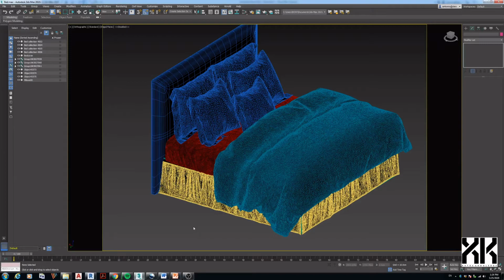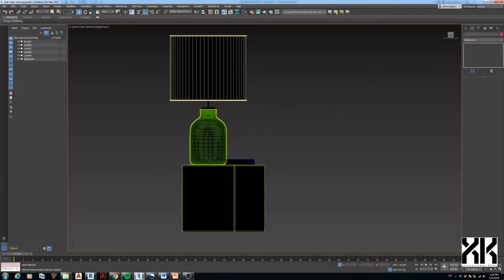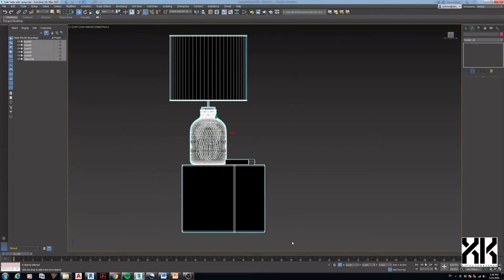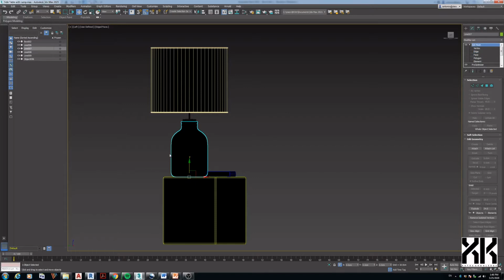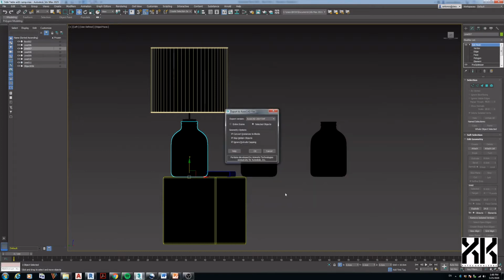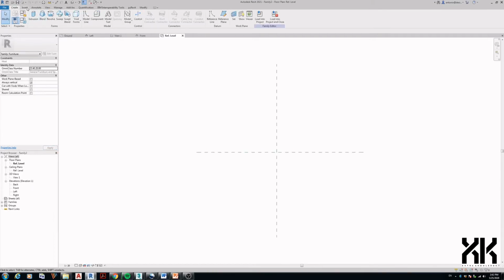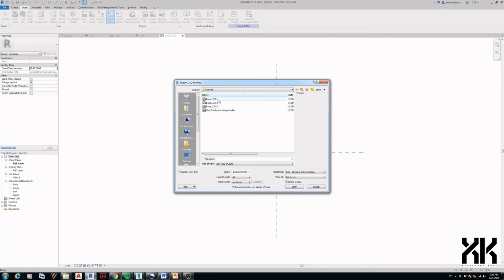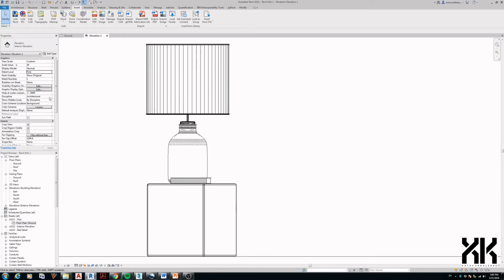Advanced 3ds Max to Revit Model Conversion (HD Version)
Topic included:
1.   Using Pro-optimizer and multires modifier in 3ds max.
2.    Modify 3ds max object/model’s edges using   Edit Mesh modifier.
3.    Setting Detail level in Revit.